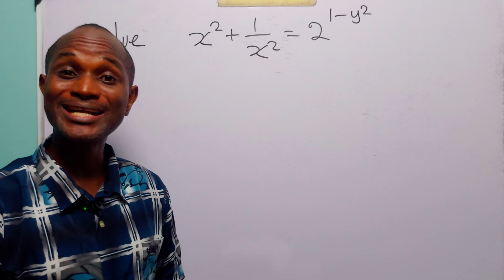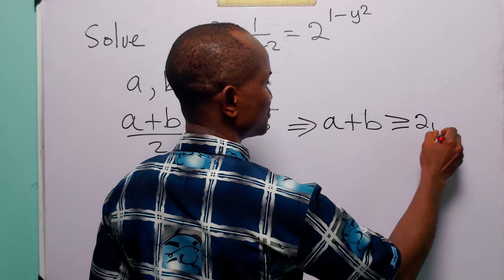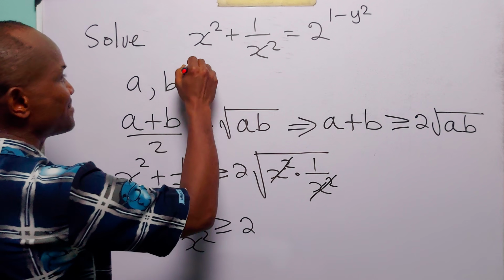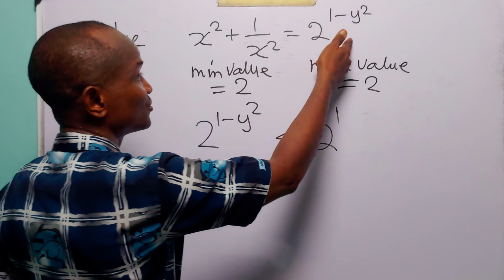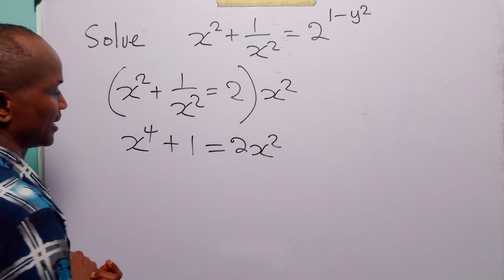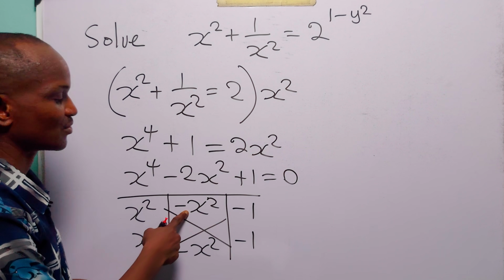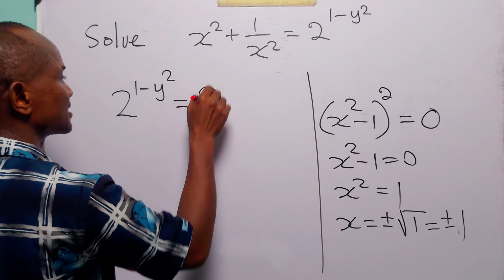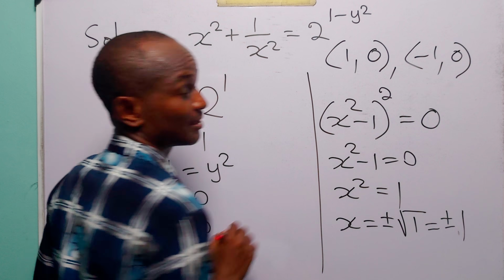Can You Solve This Algebra Problem? It's EASIER Than It Looks!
In this step-by-step maths tutorial, I solve x² + 1/x² = 2^(1−y²) by using the AM-GM inequality to show that the minimum value of x² + 1/x² is 2. Then I use basic index laws to show that the maximum value of 2^(1−y²) is also 2. Since both sides must be equal, we set each side equal to 2 and solve from there.

This approach avoids long calculations and shows how powerful inequalities can be when solving equations. If you’re a high school student, or a college student or if you're preparing for exams like SAT, WAEC, or JAMB, (or other university entrance examinations) or you just want to improve your math problem-solving skills, this is a method you should know. It’s a clean and smart way to turn a difficult-looking equation into something very simple.